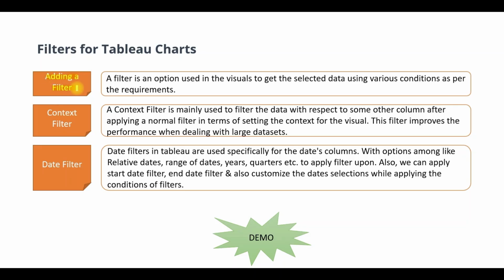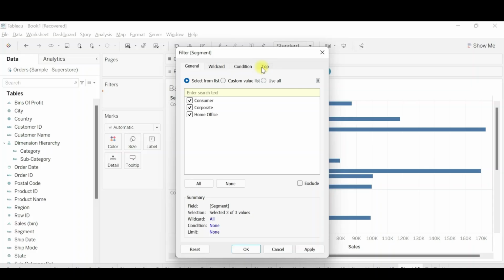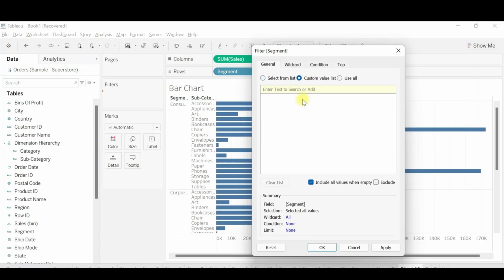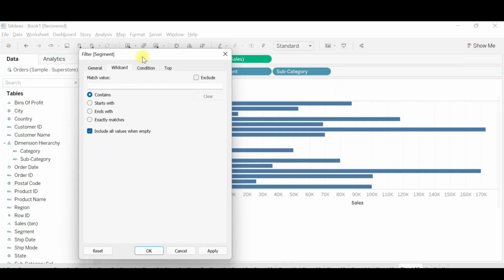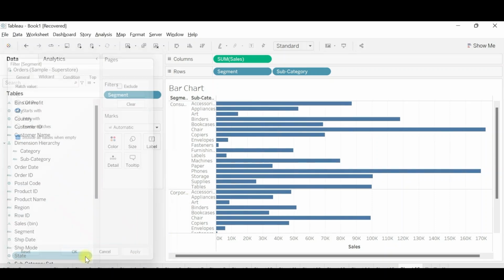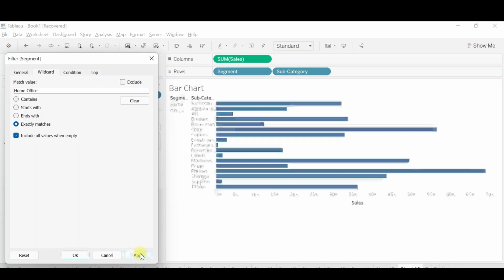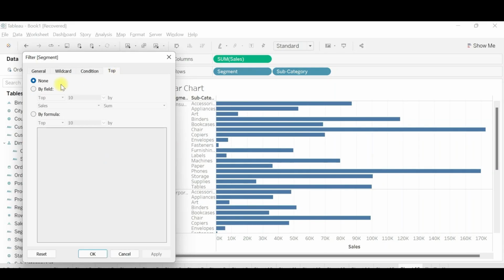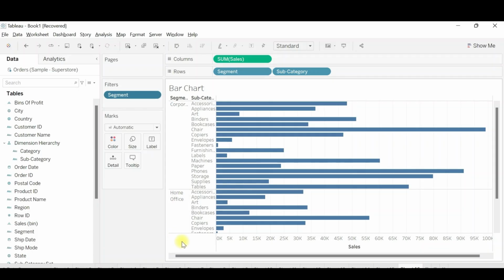Module 3 - 3.19 Tableau Filters Explained | Add Interactive Filters with Demo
Welcome to another lesson in Module 3: Exploring & Analyzing Data of the Tableau Full Course for Beginners.

In this Tableau tutorial, you'll learn how to add Filters to Tableau charts and dashboards to make your visualizations interactive and easier to analyze. Filters allow users to focus on specific data and gain deeper insights with just a few clicks.

In this video you will learn:

• What are Filters in Tableau?
• Why are Filters important?
• Adding Filters to a Worksheet
• Filtering by Dimensions and Measures
• Displaying Filter Cards
• Using Single Value and Multiple Value Filters
• Best Practices for Interactive Dashboards

Filters are one of the most widely used Tableau features and are essential for creating dynamic reports and dashboards that users can interact with.

By the end of this video, you'll be able to confidently add and configure filters in Tableau to improve your data analysis and dashboard usability.